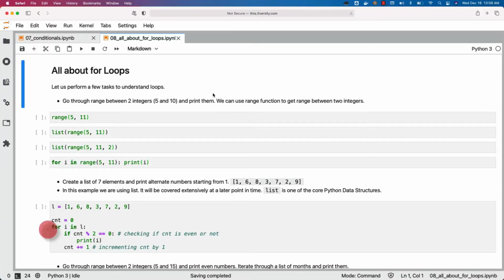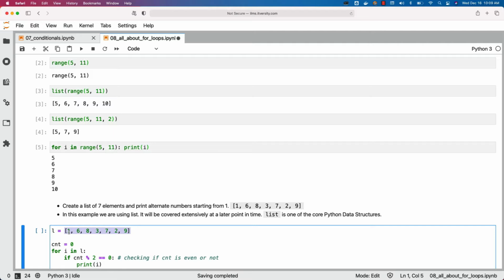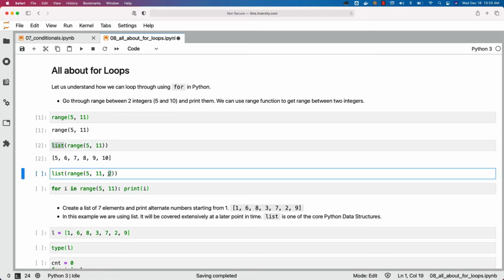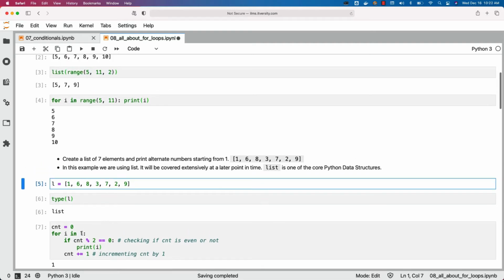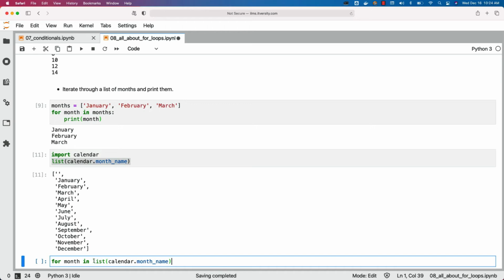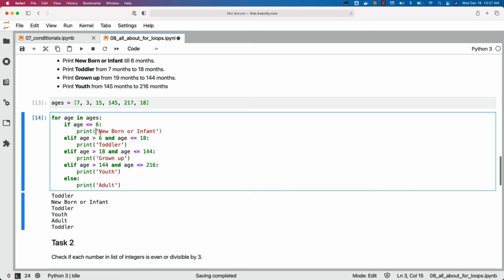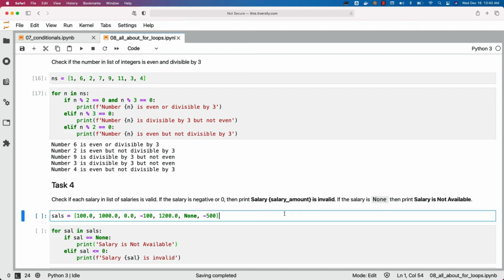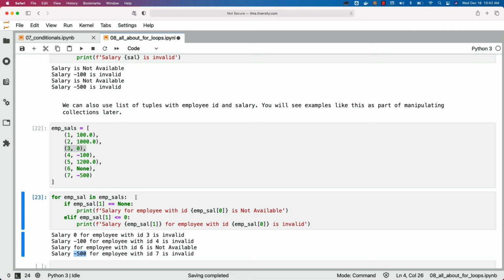Programming Essentials Python - Basic Programming Constructs - All about for loops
Let us understand how we can loop through using for in Python.

More top rated DataEngineering Courses from itversity 👇🏻